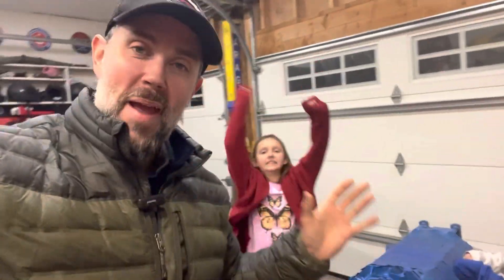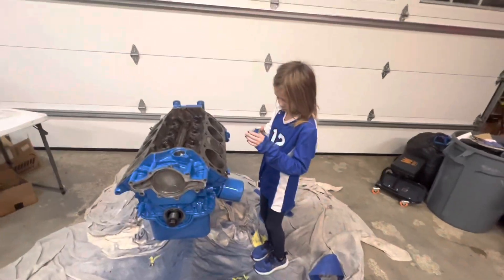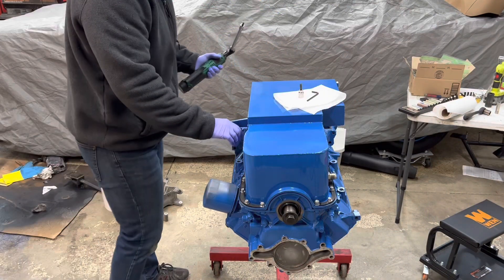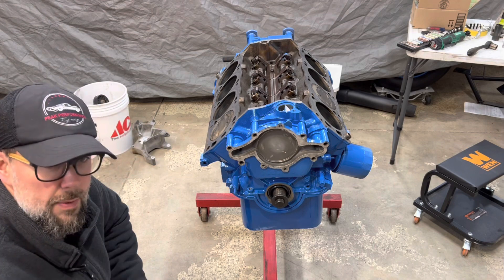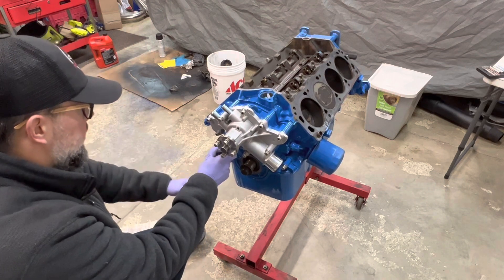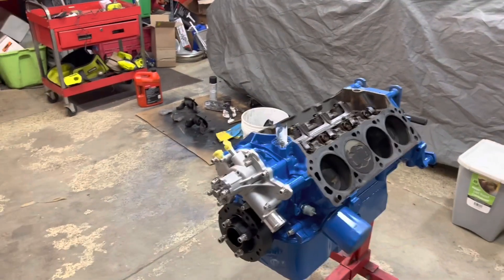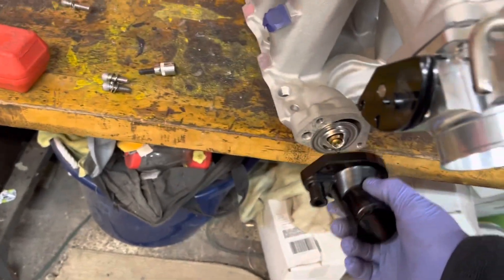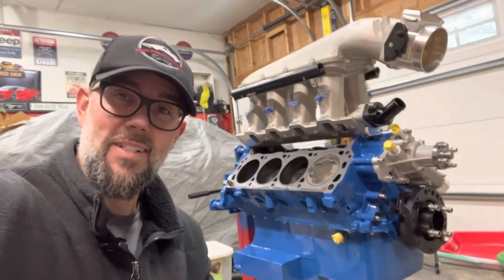Reassembly of HELLSTANG 302 engine after paint- timing cover, waterpump, balancer, oil sensor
With painting complete now we move onto getting all the stainless steel allen head bolt fasteners swapped out and install and torque down the oil pan, timing cover, harmonic balancer, water pump, & thermostat housing. Also installed the new 160* thermostat and oil temp sender. I also picked up a set of 80lb/hjr EV1 Deka style injectors I'll be testing out and installing in a later video, picked them up for under $70!